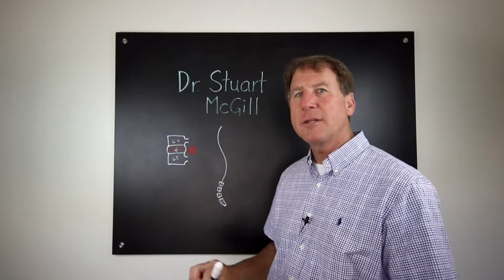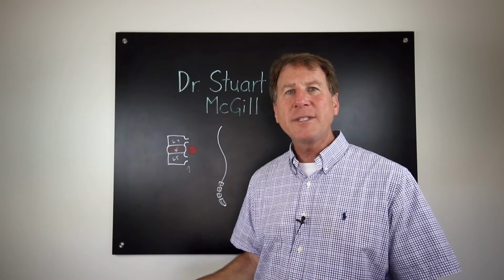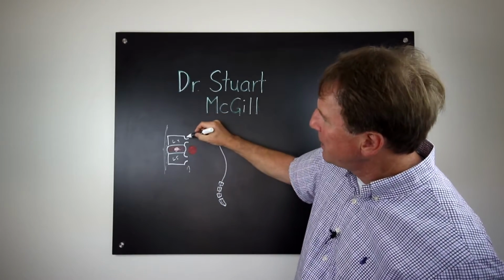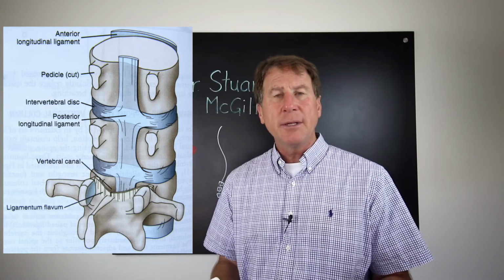Hip Hinge and the prevention of low back pain #30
Dr. Stuart McGill, PhD has spent most of his life studying the intervertebral discs of the spine. These water filled spaces help keep the vertebrae separated and provide the nervous system room to exit the spine and reach out to your body. His hip hinge concept has saved many of my patients countless hours spent in pain. This video focuses on the biomechanics of hip hinging and it's ability to prevent damage to the discs.